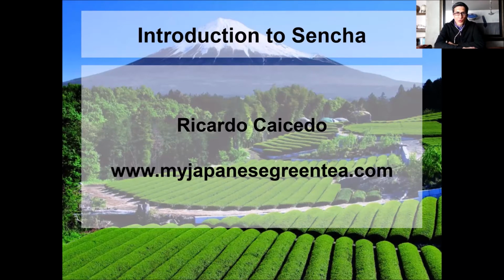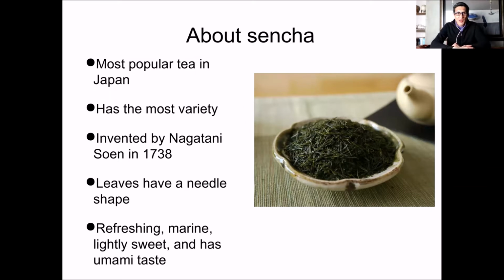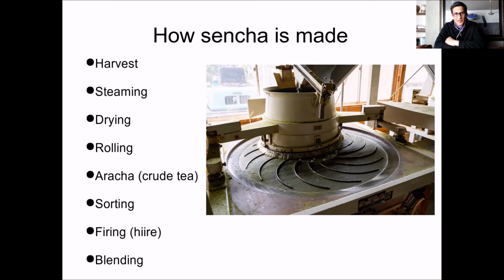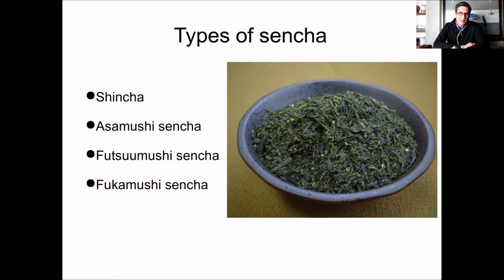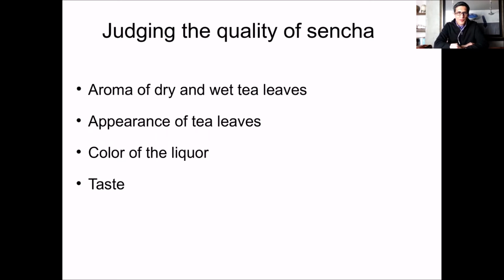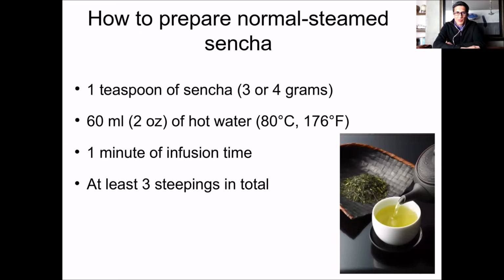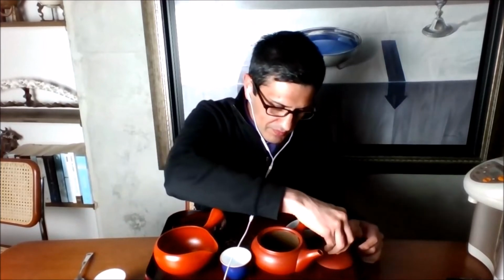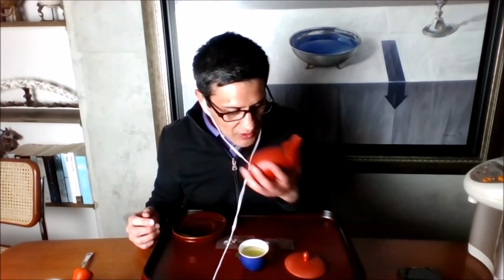Introduction To Sencha - Ricardo Caicedo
Have you tried Sencha, the most popular tea in Japan?
Are you familiar with Japanese green tea?

At this workshop, you will be able to learn
1. A short introduction to Japanese green tea
2. What sencha is and how it is cultivated and processed
3. Different types of sencha
4. How to prepare sencha correctly and demonstrate
5. How to judge the quality of a sencha

🍵 BE OUR TEA FRIENDS